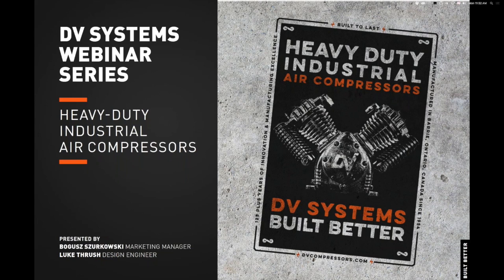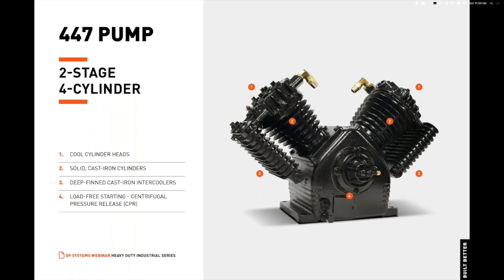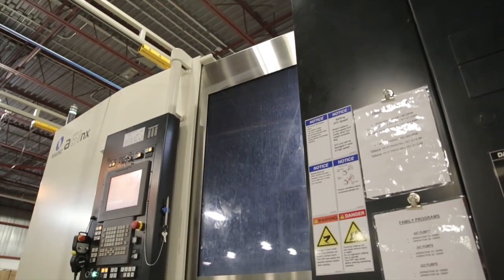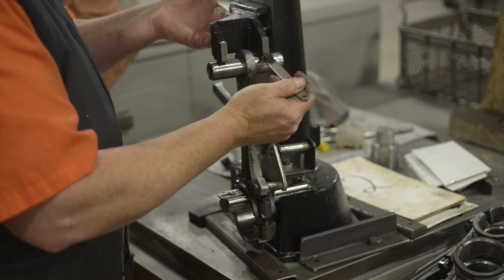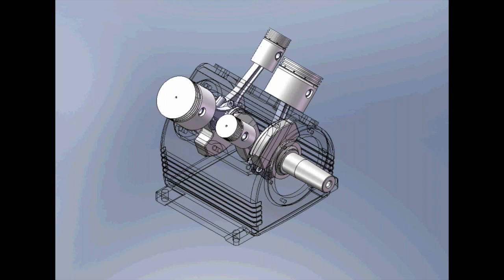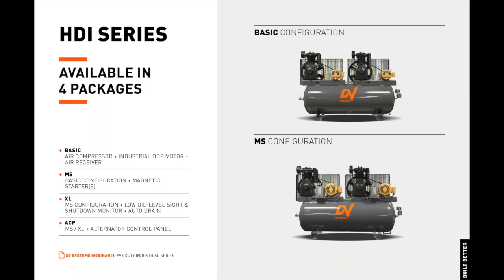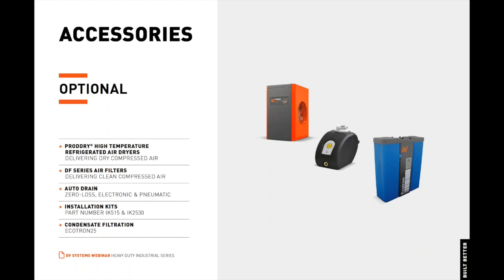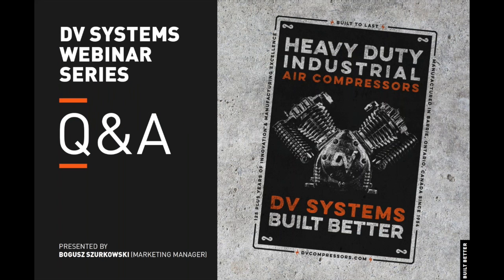DV Systems Webinar Video - Heavy Duty Industrial Pressure-Lubricated Air Compressors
This webinar provides an overview of our legendary heavy-duty industrial series pressure-lubricated reciprocating air compressors. Learn why these rugged and reliable air compressors are truly heavy-duty, making them ideal for demanding industrial environments.